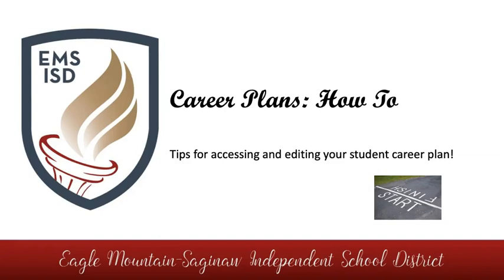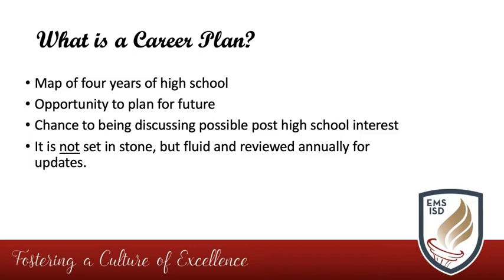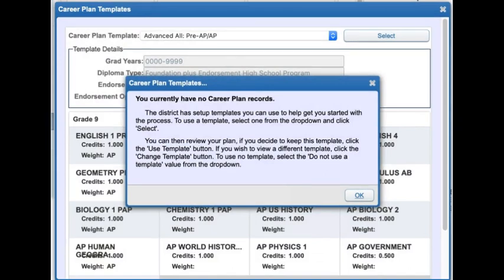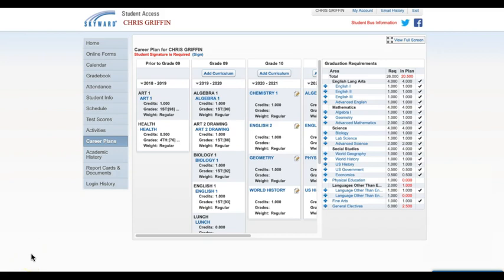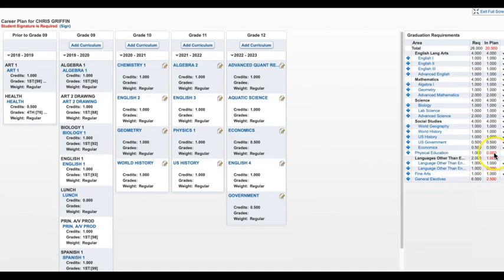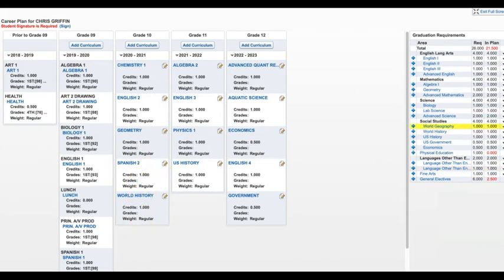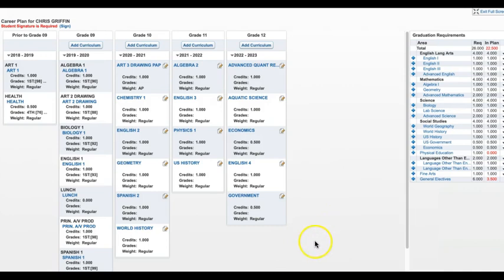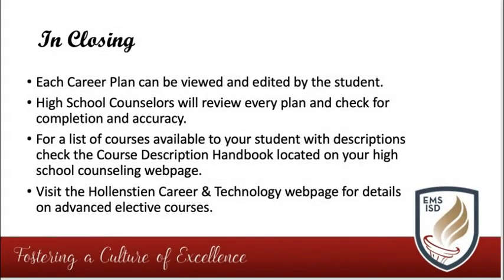Career Plans: How To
This is a short "How to" video showing parents and students how to access and edit their Career Plan using Skyward Student Access.